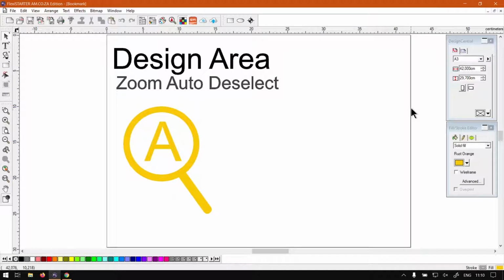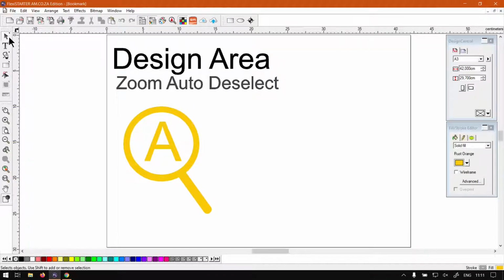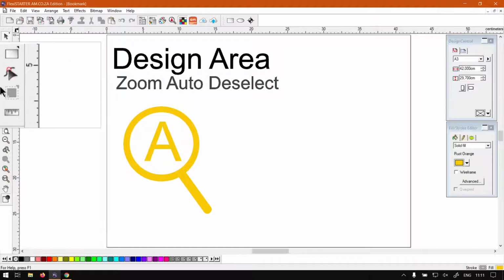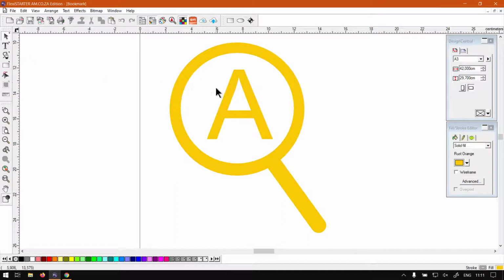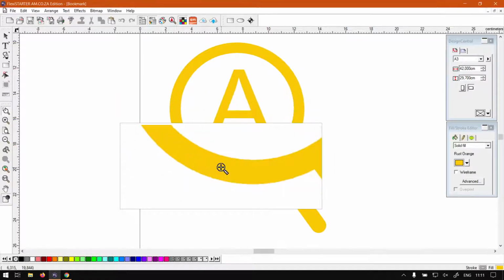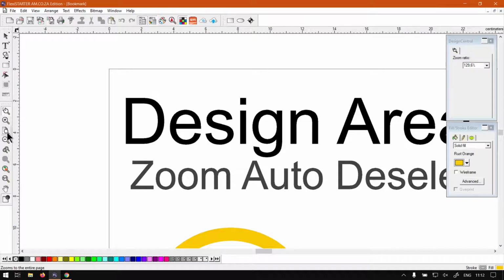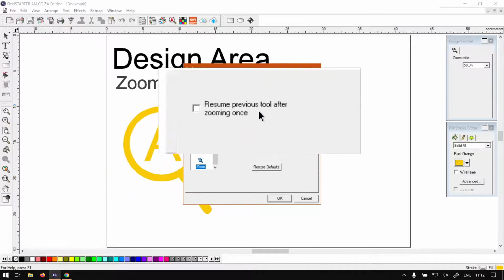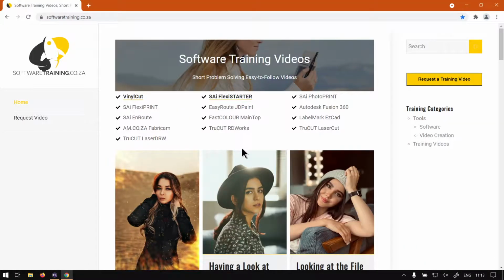SAi FlexiSTARTER 19 Disable the Zoom Auto Deselect Feature, Step by Step Video Guide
Now to keep this feature on or off is a whole topic in of itself, but there’s a way to see what works best for you.

If you are using the zoom tool and you are getting frustrated that you need to keep on selecting it, while not even being done with the zoom tool yet, then yes, I would highly recommend that you turn the Auto Deselecting feature off.